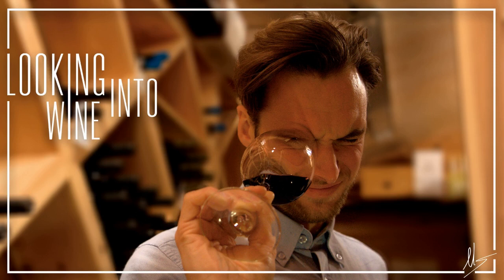Understanding Brettanomyces in winemaking with professor Clark Smith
Brettanomyces, also known as Brett, is a yeast that imparts plastic or animal aromas, such as sticking plasters, smoke, leather, or sweaty horses, to wine. To put it differently, Brettanomyces could cause spoilage in wines via the production of volatile phenol compounds. At first glance, these characters may seem unpleasant. However, many wine enthusiasts enjoy them and do not consider low levels of Brett in wine a fault.

Brettanomyces belongs to a family of nine different naturally occurring yeast species (B. lambicus, D. bruxulensis, B. bruxellensis, B. intermidious, among others). Like its cousin, Saccharomyces, the principal agent of alcoholic fermentation, Brett feeds on sugars and converts them into alcohol, carbon dioxide, and diverse compounds that influence the wine aroma, taste, and texture. Unlike the compounds created by Saccharomyces, however, the ones produced by Brettanomyces are not so much appreciated. Some common descriptions could be barnyard, animal sweat, sewage, vomit, Band-Aid, and wet dog.

Different Growth

Apart from bestowing different aromas to the wine, the two yeasts differentiate in how they grow, too. For example, Saccharomyces multiplies in a must, feasting on all available fructose and glucose. It only dies when the food runs out, the alcohol content gets high, or the winemaker freezes the wine. On the other hand, Brett has steady but slow growth, and for this reason, it appears only months after the fermentation is over. Additionally, it feeds on a range of substrates. Fructose and glucose are favorites, sure, but Brett eats unfermentable sugars, as also oak sugars. Consequently, second-hand oak barrels can be a source of Brettanomyces infection.

Here is the link for Clark Smith Chemistry course extremely fascinating!!

Instagram     lookingintowine
Twitter Mattia Scarpazza